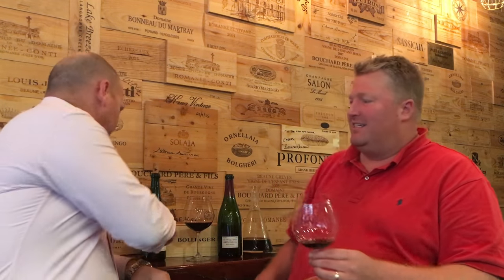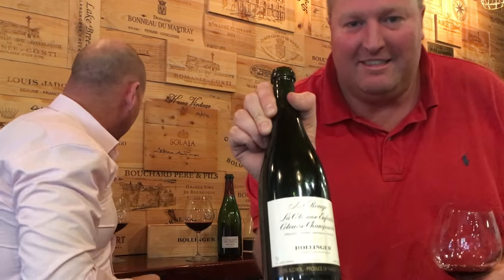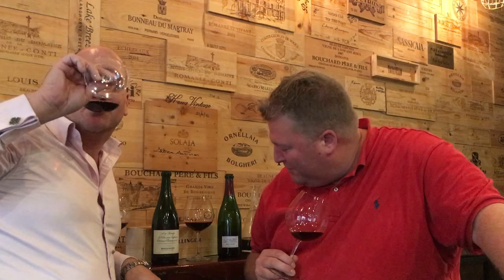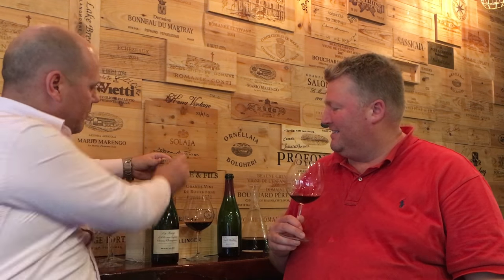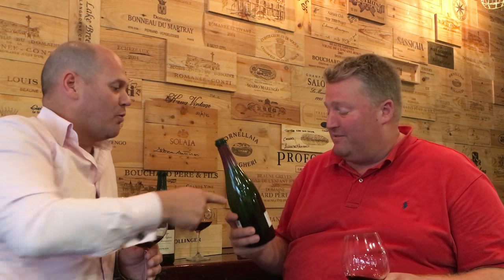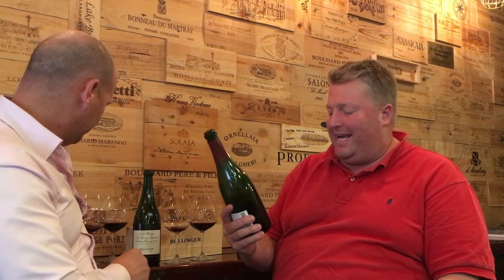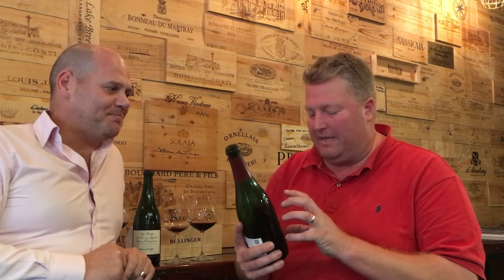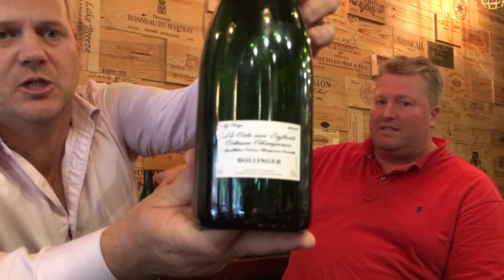Bollinger - Ay Rouge La Cote aux Enfants Coteaux Champenois 1990 and 2013 review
Dr Nathan and Chef Nick review a curious bottle of 1990 Bollinger and compare it to the 2013 vintage. The back label of this wine describes it as:

"Small Quantities of this red wine are produced only in great years from the two acre "La Cote aux Enfants" vinyard, located in the heart of AY, historical grand cru of Champagne. Made exclusively from Pinot Noir and aged in oak casks, this wine is the perfect expression of a red wine of Champagne."

But how does it stack up when opened? Dr Nathan and Chef Nick give you their considered opinion.